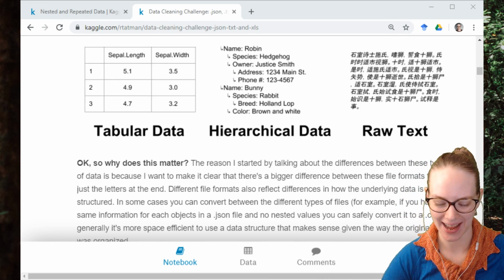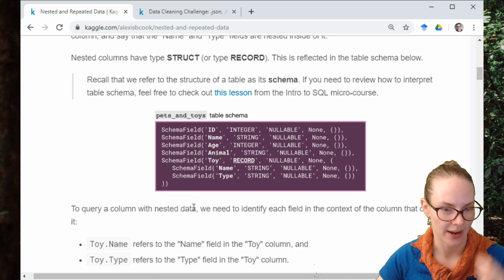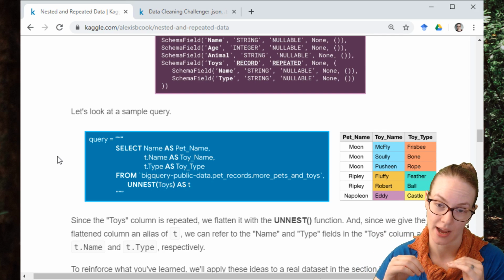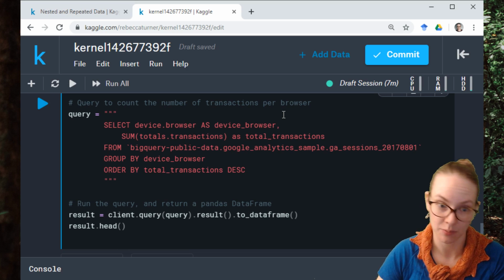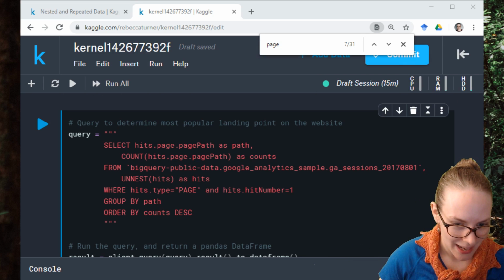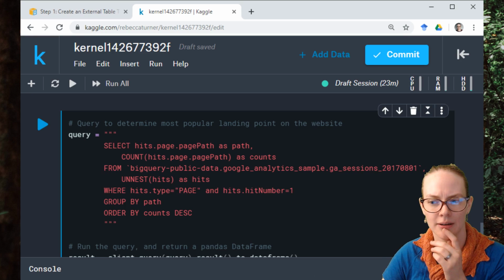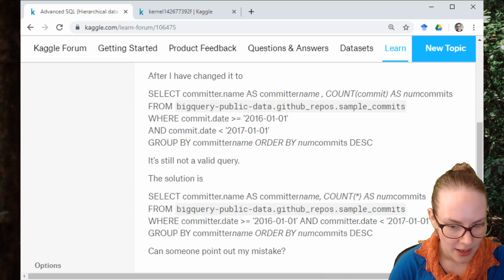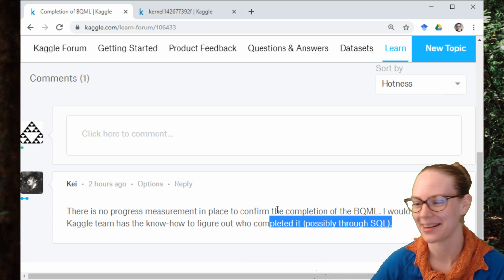SQL Summer Camp: Nested & Repeated Data | Kaggle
So far we've only looked at tables with a single value per cell... but what if your cells have multiple data? Or even entire nested data structures? 😱 Don't panic! Today we'll cover how to handle these like a pro. 💪